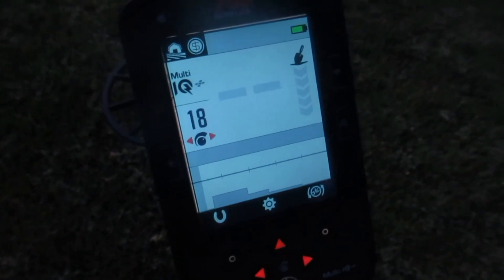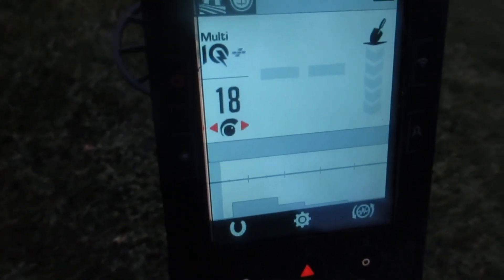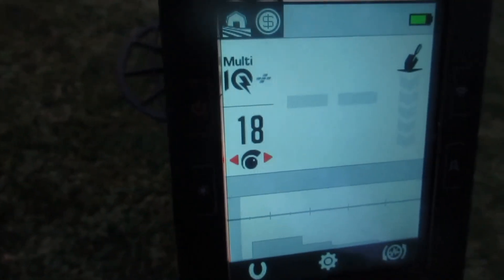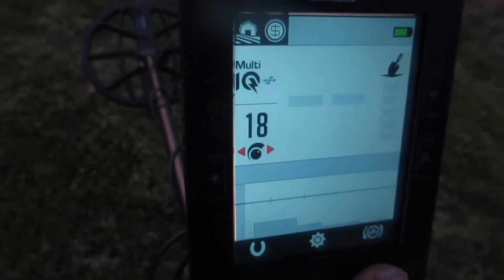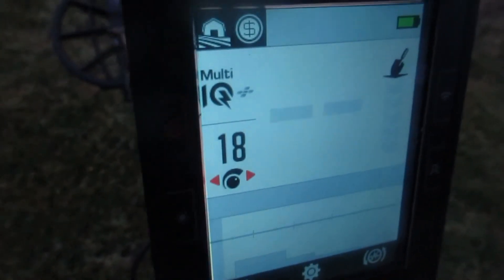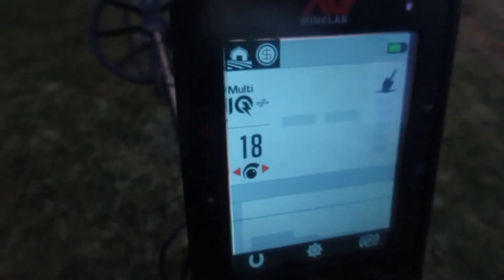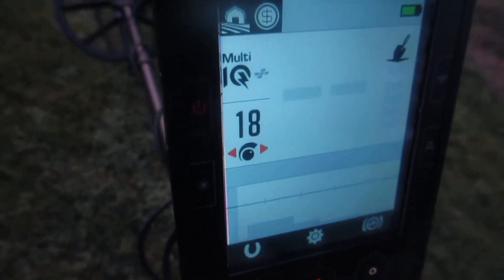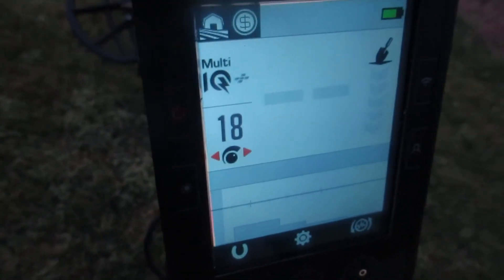Video for Minelab concerning Manticore --Advanced menu option for noise cancel